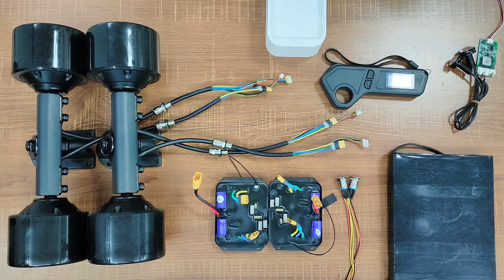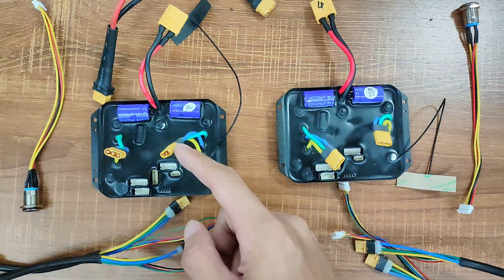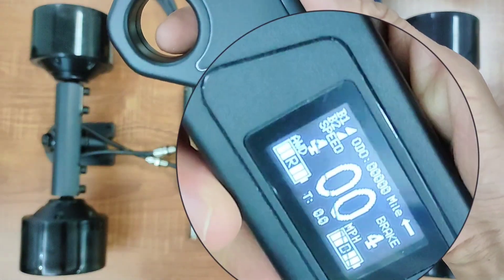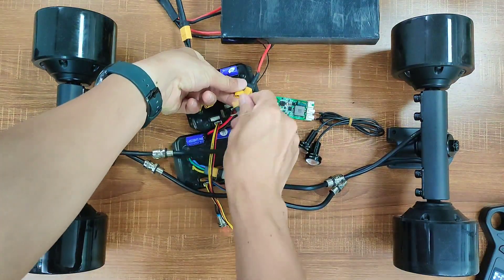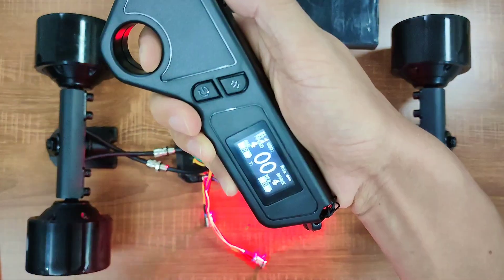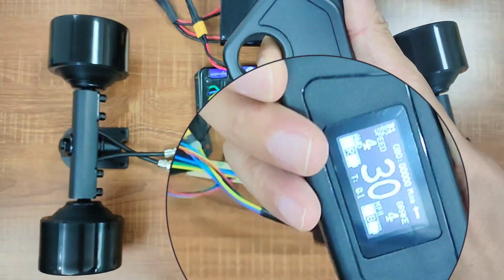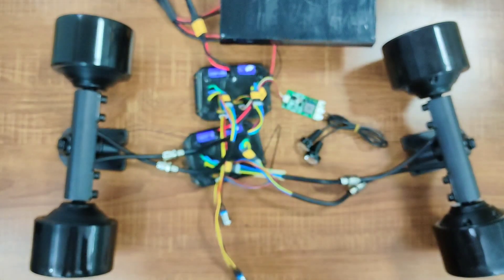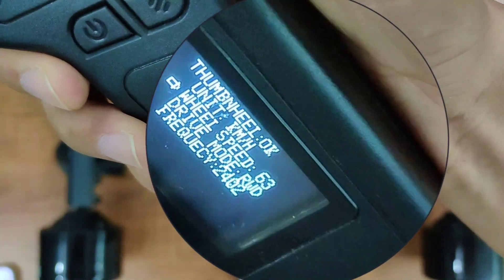How to connect the components for 4WD electric skateboard DIY 30 mph electric skateboard accessories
00:00  intro
00:11  take a look at all the components
00:30  how to connect the components to the ESC
01:12  how to use the remote and remote setting

components for Puaida electric skateboard (P6D-2),25 miles range with speeds up to 30 mph.